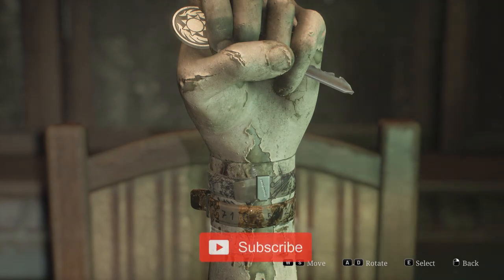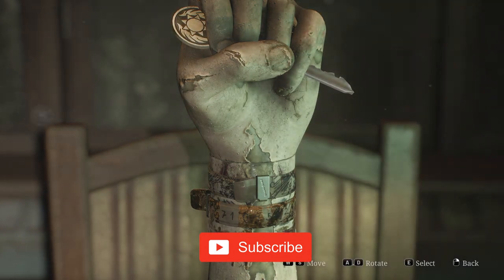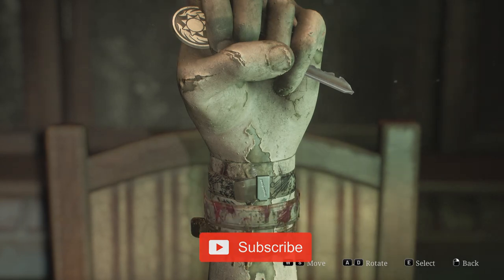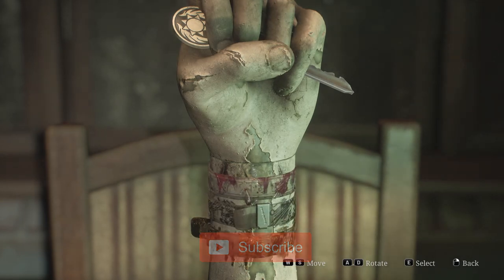Silent Hill 2 Remake: Hand Puzzle Solution Guide!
Need help with the Hand Puzzle in Silent Hill 2 Remake? Check out this guide for the solution! Don't get stuck, keep progressing! SilentHill2Remake 🔥

Creative Commons 🎉

Once you have all 3 bracelets, you need to work out what order they need to be placed in and their position on the wrist itself. The sequence is straightforward, as the hand mirrors the markings found on the bracelets. At the top of the wrist, you'll notice bloodstains and cuts; in the middle, there are pen marks; and at the bottom, you’ll see brown mold. Therefore, the correct order of the bracelets from top to bottom is: Bloodstained Bracelet, Marked Bracelet, and Filthy Bracelet. With the correct order established, you just need to line up the marks on the hand with the bracelets.

Hashtags 🎯